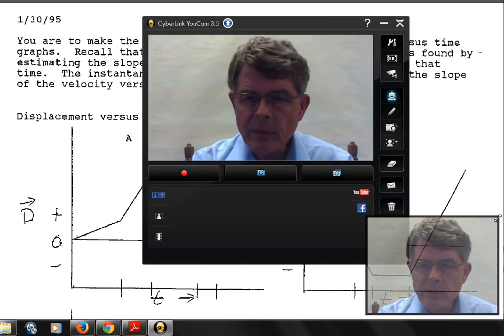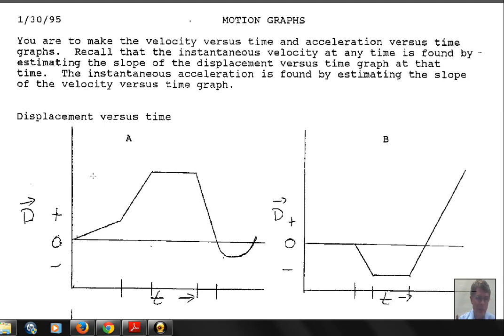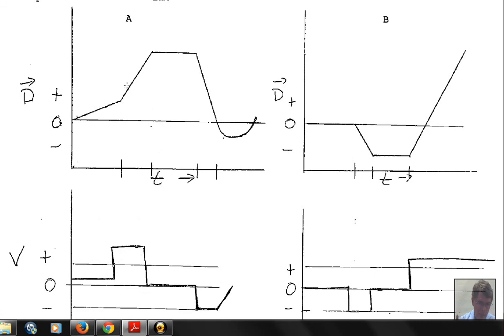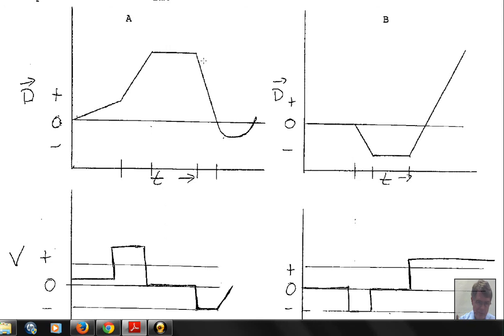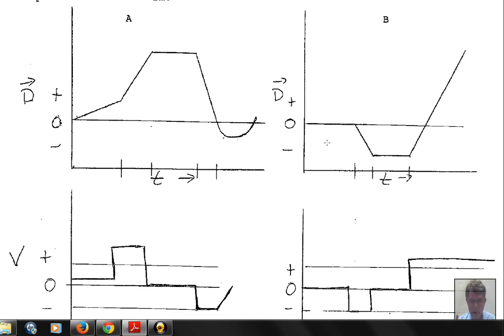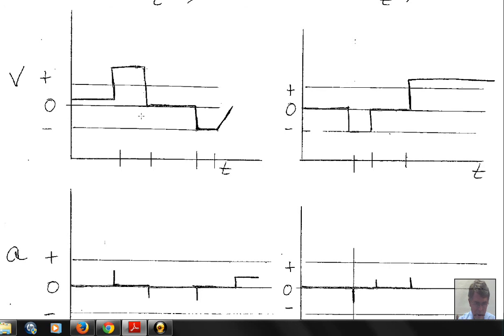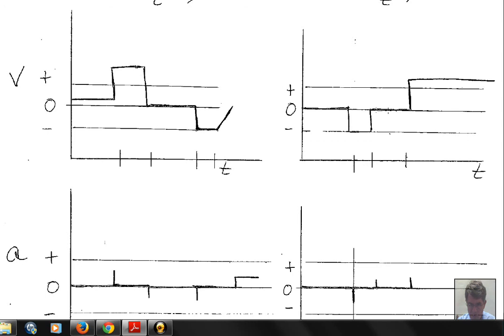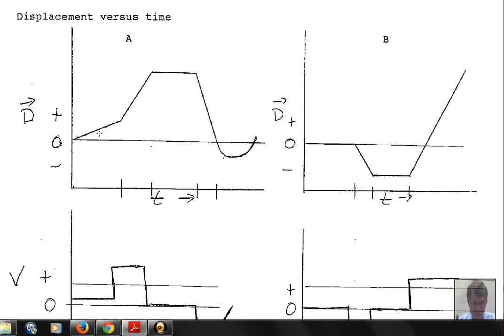Motion Graphs ... Position, Velocity, Acceleration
This video presents two graphs of position vs. time.  The value of the slope of the line on the position graph is used to produce the velocity graph.  The slope of the line on the velocity graph is used to produce the acceleration graph.  This material relates to Chapter 2 of OpenStax College Physics.  PHY151 College Physics I